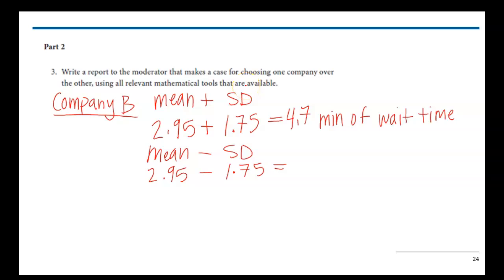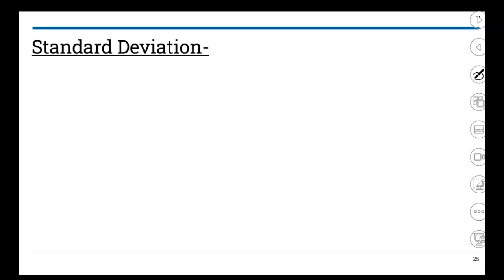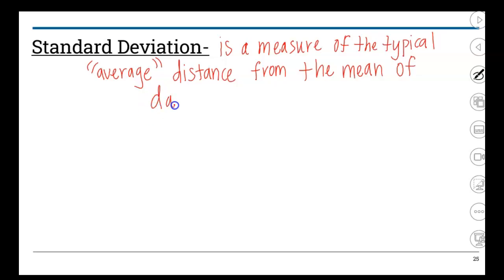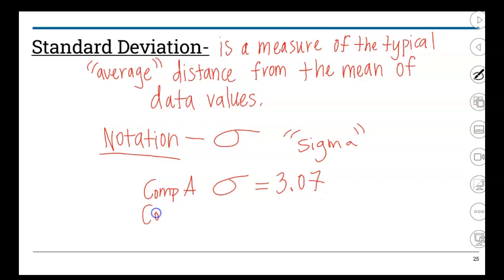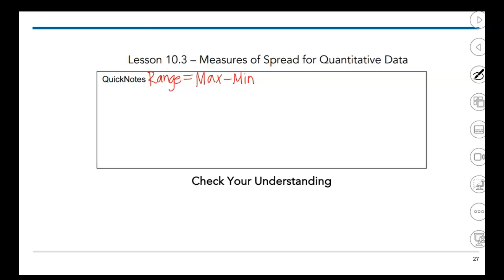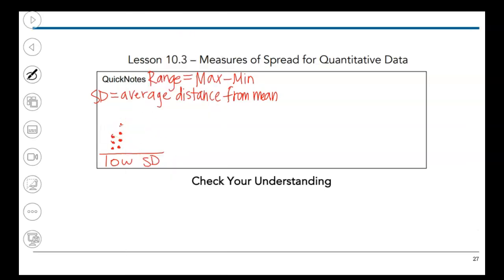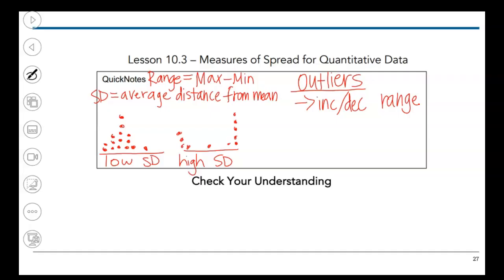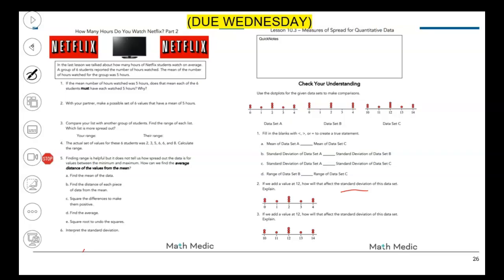September 29, 2025 Finish 1.4 and start The Netflix Problem